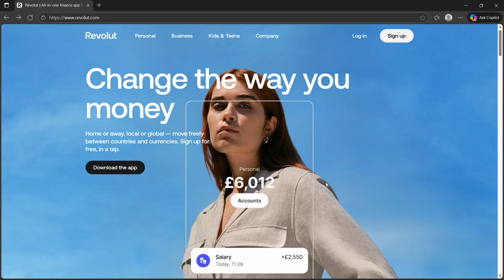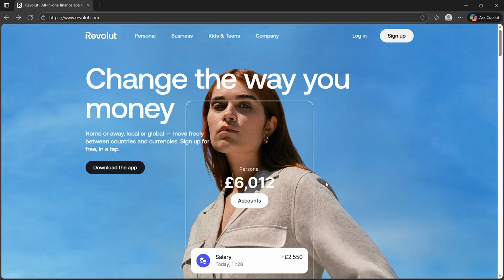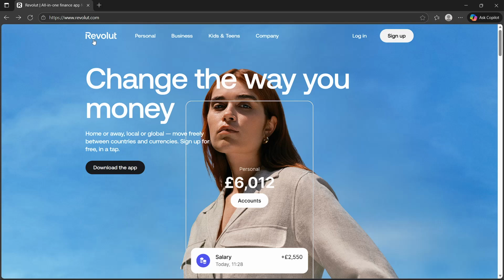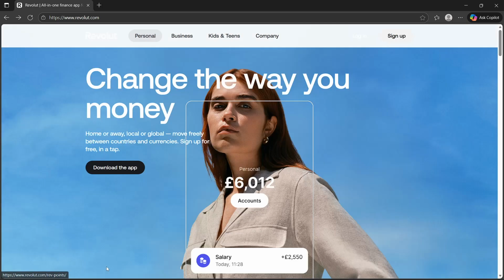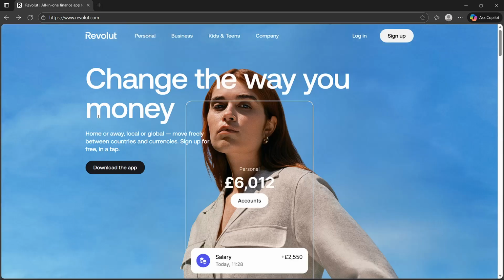How to Fix Lost Access to Phone Number on Revolut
In this video, I'll show you how to regain access to your Revolut account without your old phone number. The method is very simple and clearly described in the video. By following all the steps in the video, you'll be able to easily learn how to regain access to your Revolut account without your old phone number.